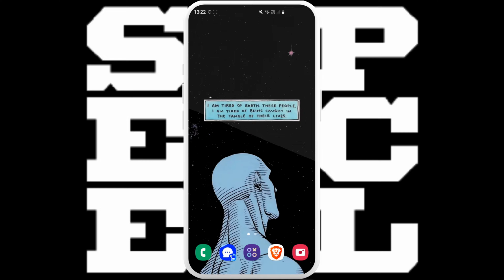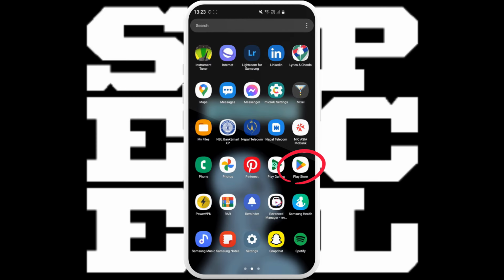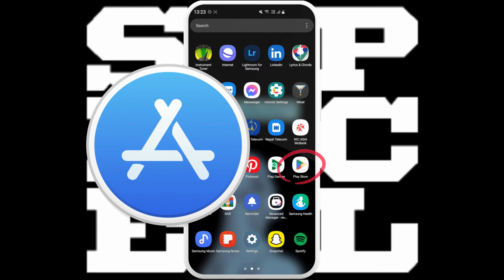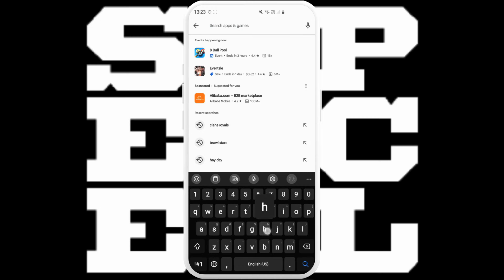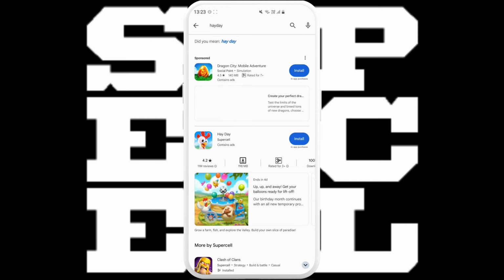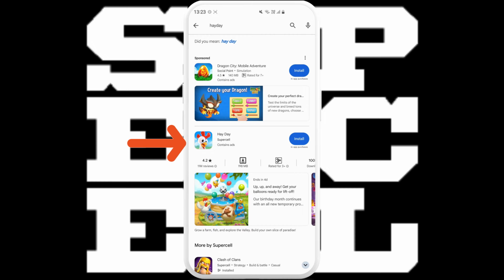Supercell: How to Download Hay Day on Your Device 2024?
Calling all future farmers!  This video shows you how to download Hay Day and get started building your dream farm, no matter what device you have.  For Apple users, we'll guide you through finding Hay Day on the App Store with a simple tap to download.  Android users will learn how to download Hay Day from the Google Play Store.  So grab your phone or tablet, watch this video, and get ready to experience the joys of farm life in Hay Day!